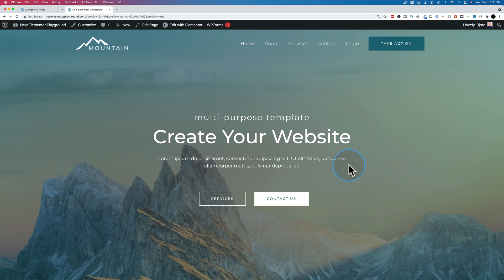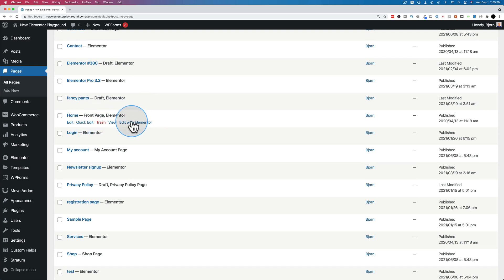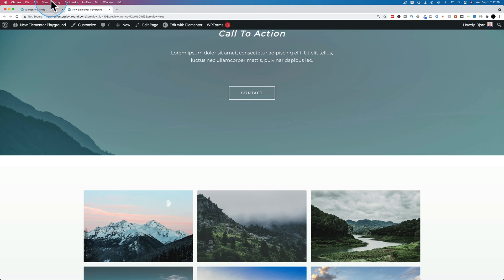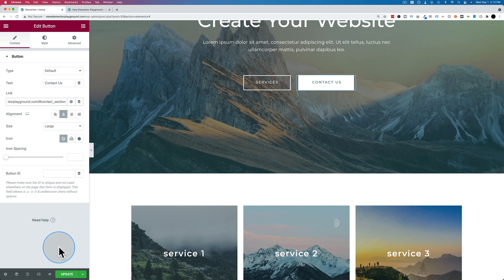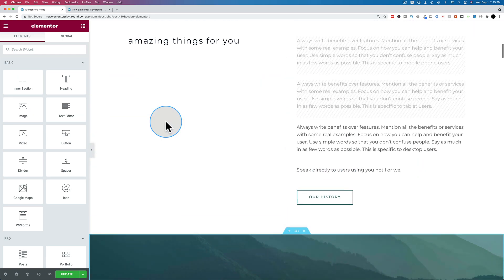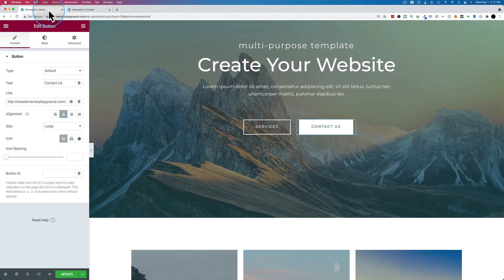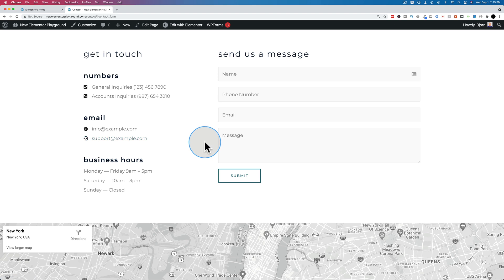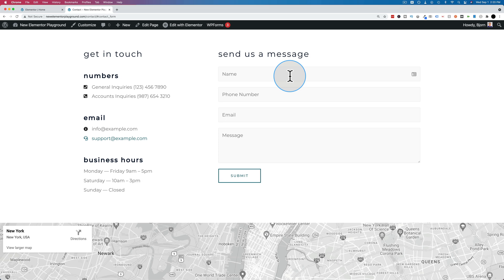How To Use The Elementor Click To Scroll Feature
It's important that you know how to use all of the Elementor widgets available to you so that you build sites quickly and efficiently. The Elementor Skills playlist is designed to help you with that and this video is part of it.